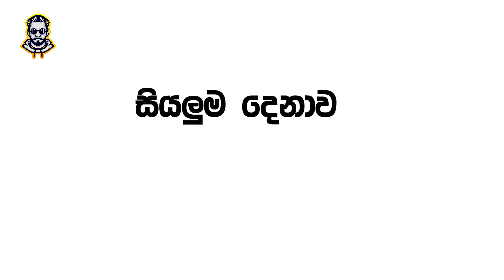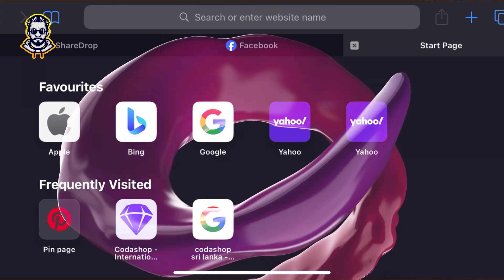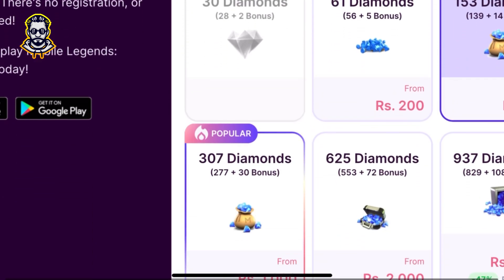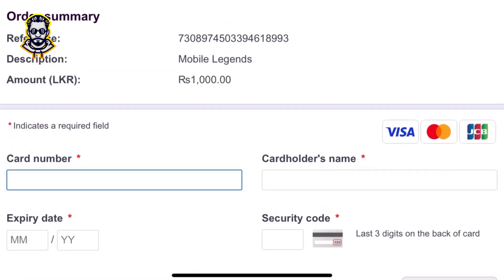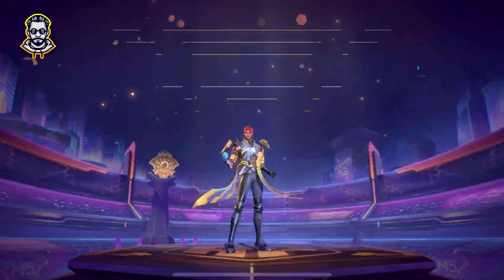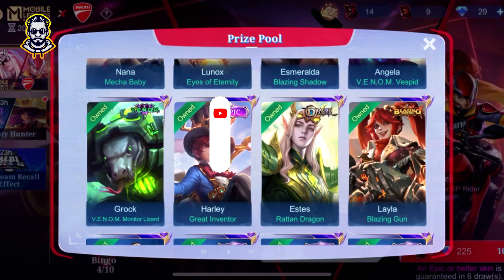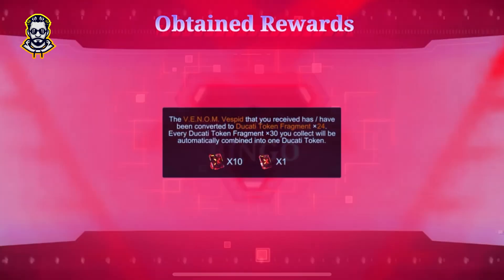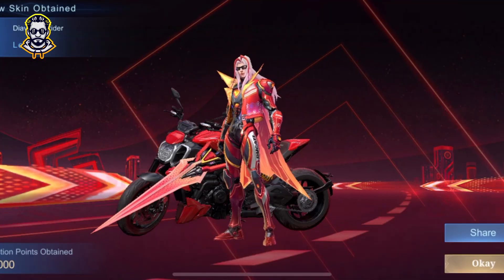HOW TO GET BRODY AP BREN SKIN DUCATI LEOMORD & 3 EPIC SKINS DUCATI BINGO PATTERNS (Sinhala)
this video, we dive into the Brody AP BREN Event and Leomord Ducati Event and show you how to grab the Leomord Ducati skin & Brody APBREN skin  at the lowest cost possible! I’ll walk you through everything you need to know—from event rules, draw rewards, token breakdowns, and the best strategies to spend fewer diamonds for more rewards. 🚀